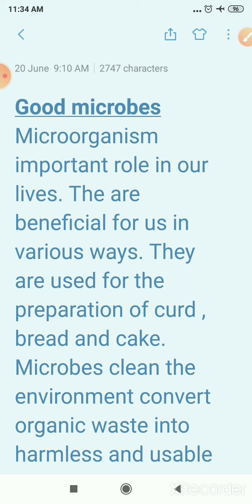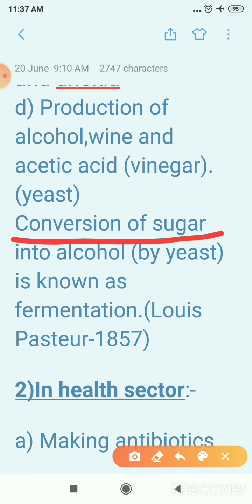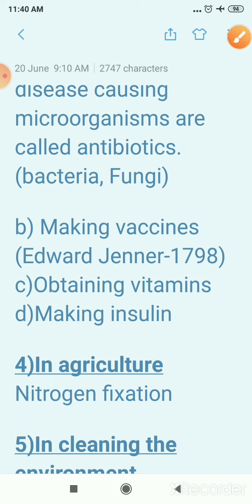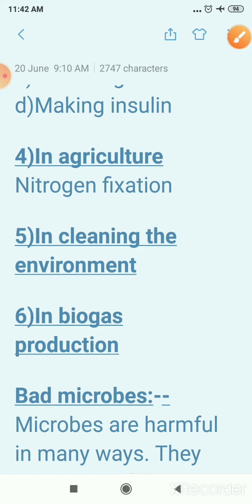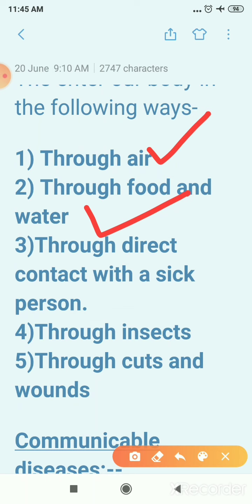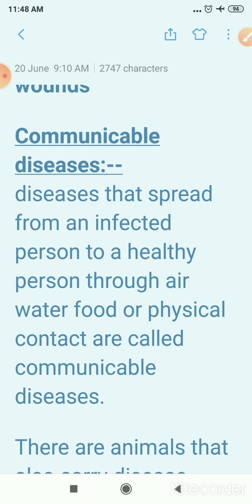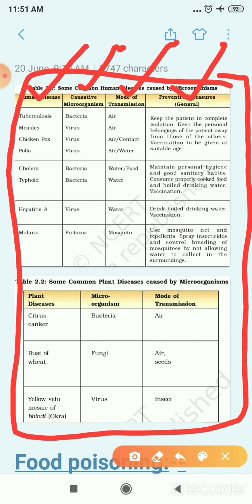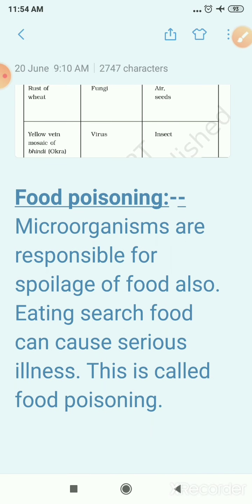Science,Class--8, Microorganisms Friend and Foe, Part--2